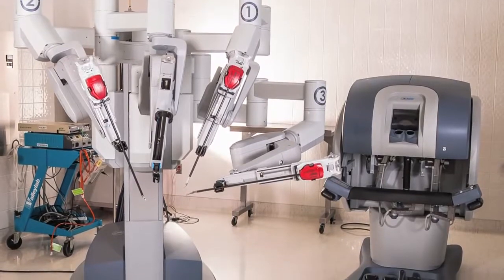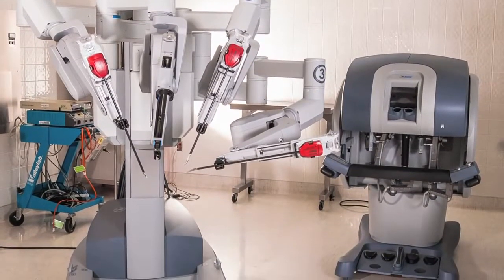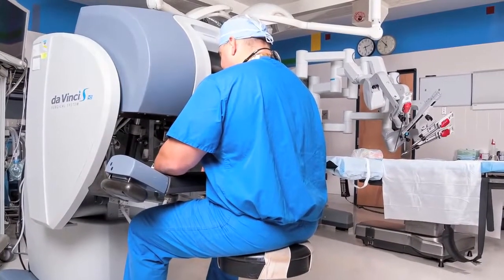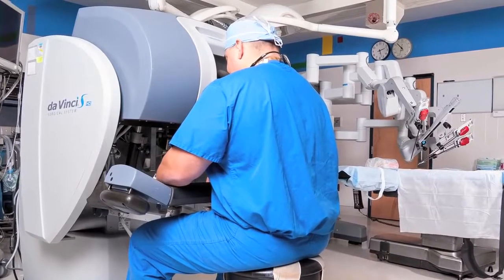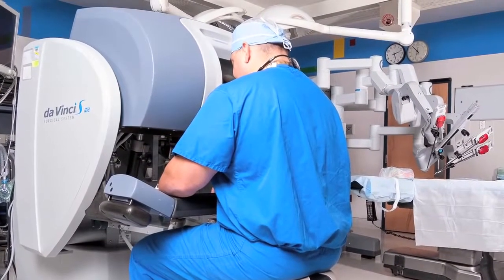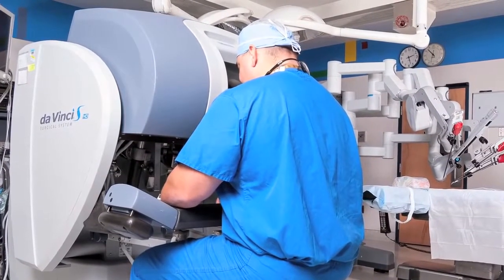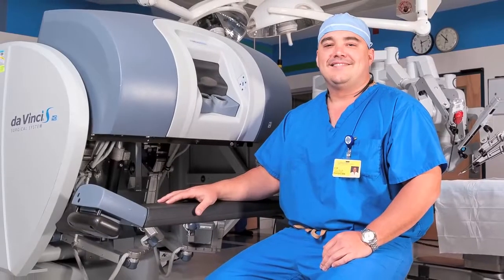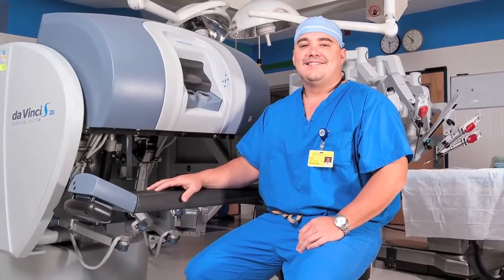South Florida Baptist Hospital: Robotic Surgery for Reflux Symptoms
Dr. C.R. Hall, of South Florida Baptist Hospital in Plant City, Florida, gives a general overview of the benefits of robotic surgery for correcting reflux symptoms from GERD and hiatal hernias.